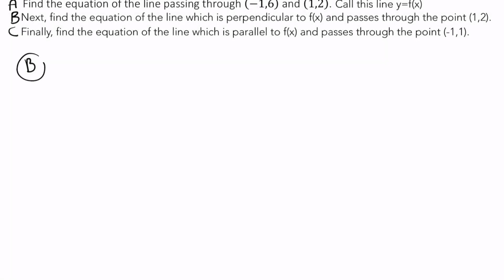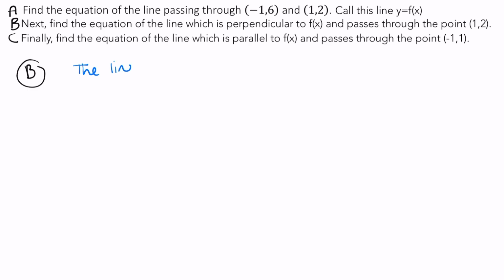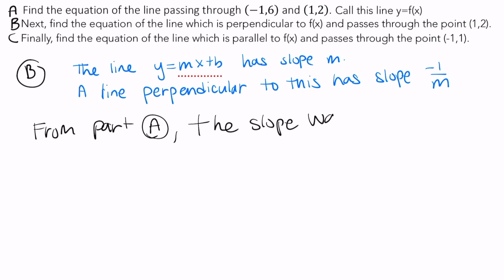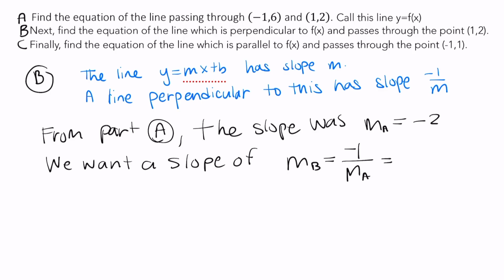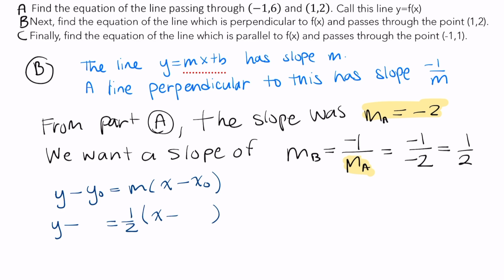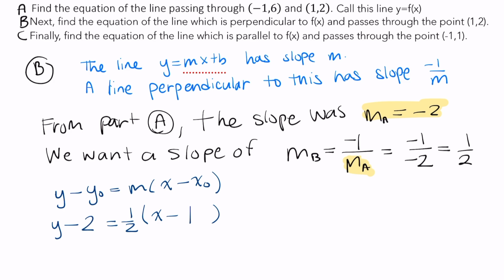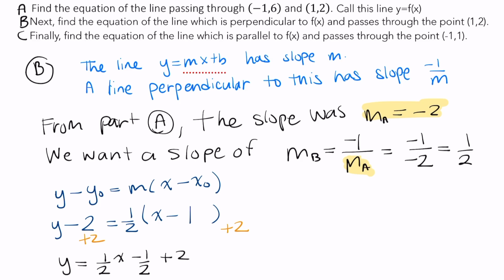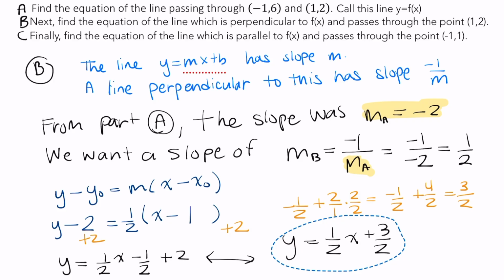140 m1l3 e7b